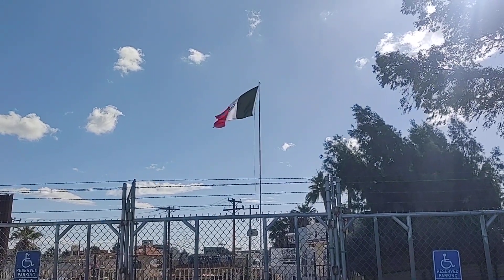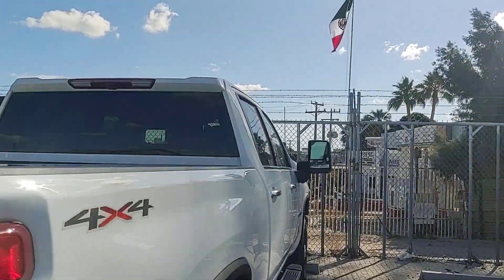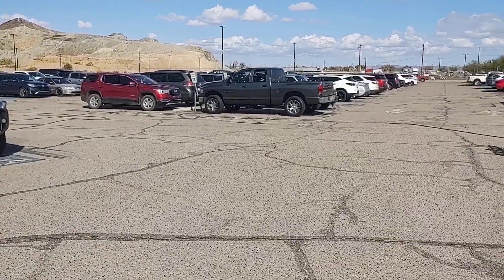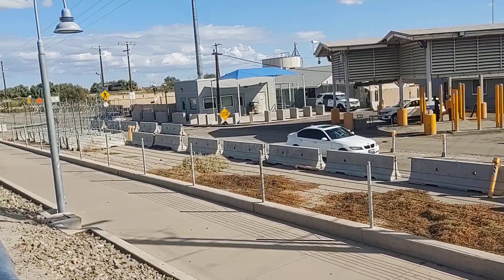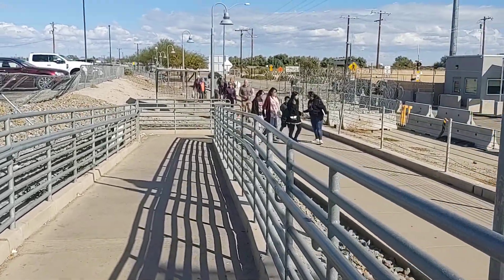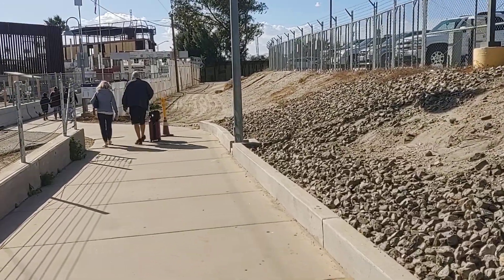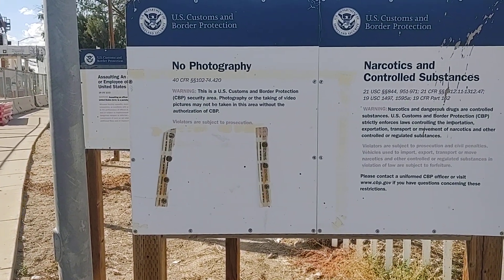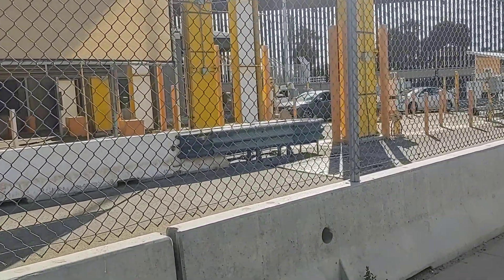Shopping 🛍️ in Mexico after New Years 🇦🇿